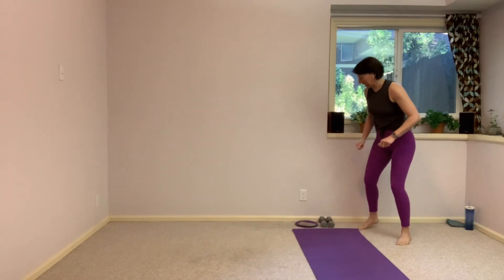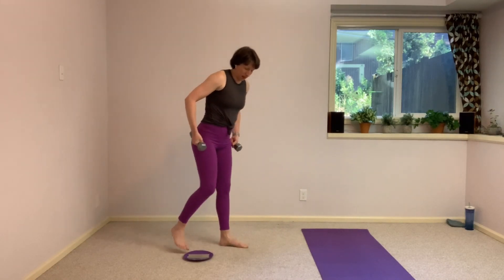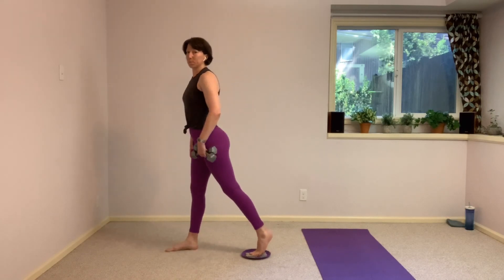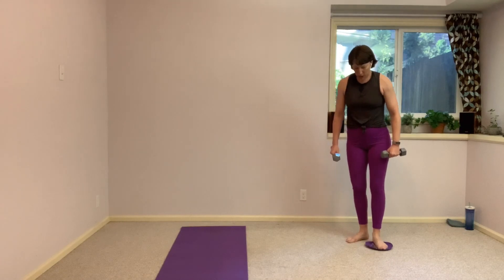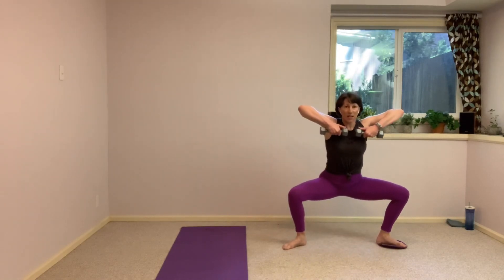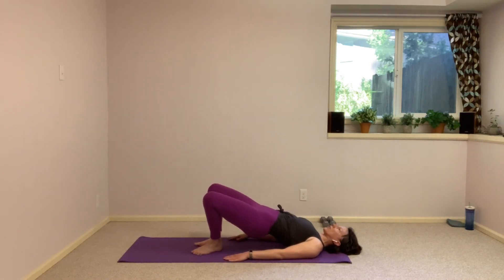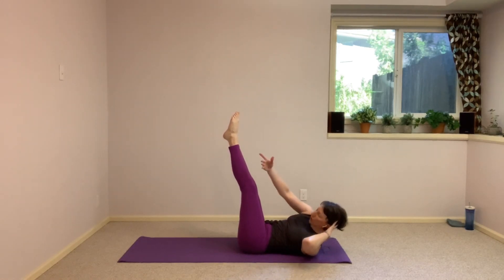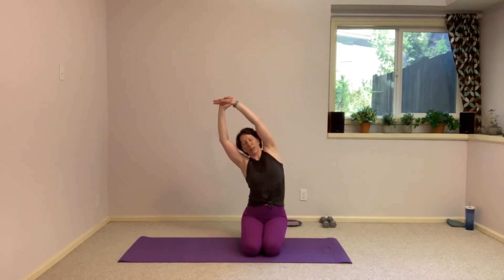Reformer-less Workout #47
Equipment suggestions:
1. 1 glider or alternative
2. Hand weights/weighted items
3. Yoga mat or towel

These exercises and the instructions provided  are not intended, and should not be used, as a substitute for professional medical advice, diagnosis or treatment. By performing any of the exercises in this program, you assume all risks of injury from doing so. Please  consult your doctor before beginning this or any other exercise program.